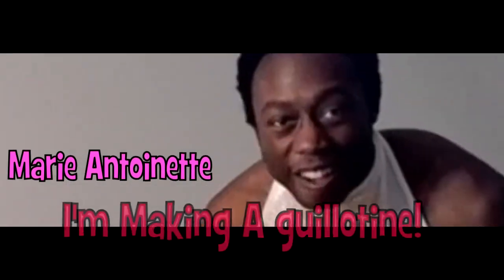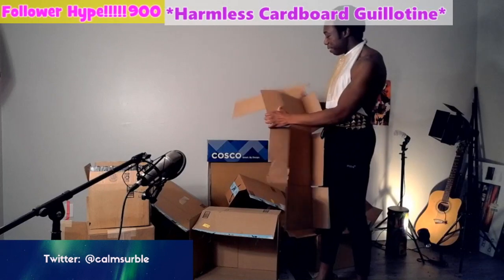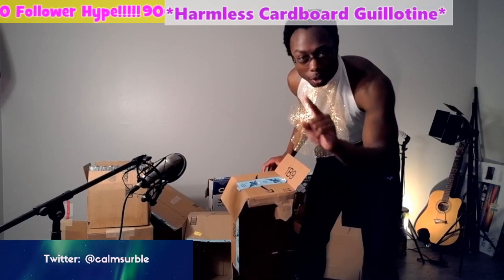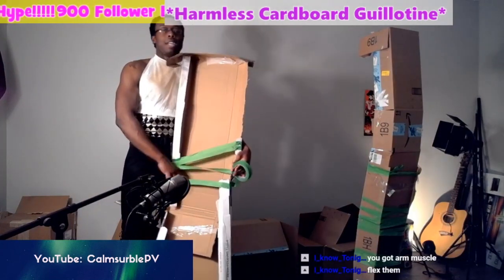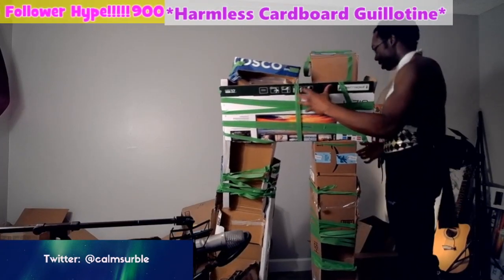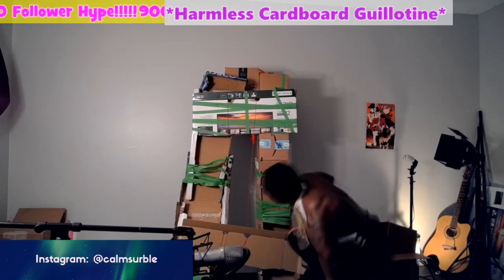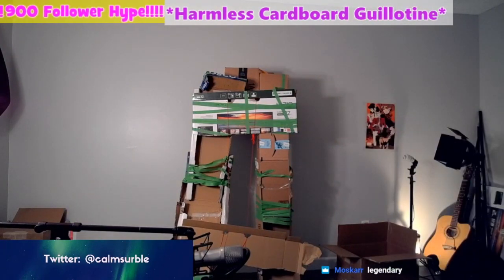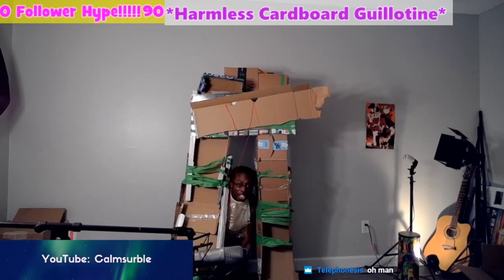How To Make A Gullotine Out Of Cardboard Like Marie Antoinette For Your School Project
i make a guillotine out of cardboard like in the french revolution Where they got  King Louis XVI and Marie-Antoinette beheaded. DID I DO IT RIGHT?!?!?!?!?!?!?!?!?!?!?!?!?!!?!?!?!?!?!?! yes maybe i don't know something happened can be done a home with your family and what not barrack obama impressions welcome.